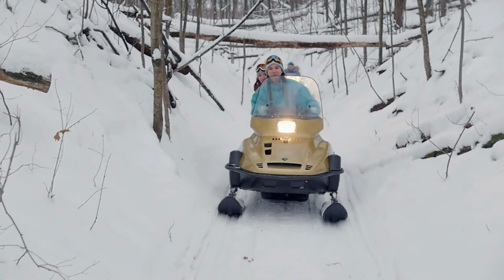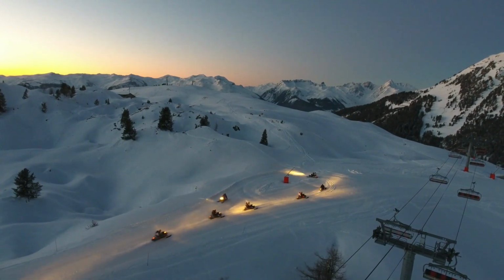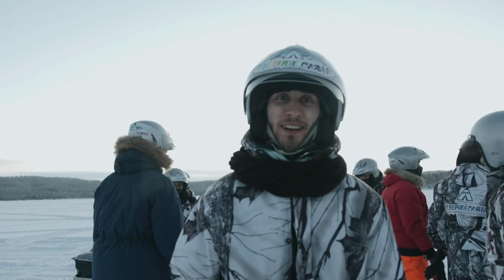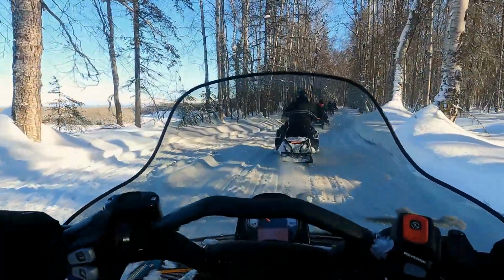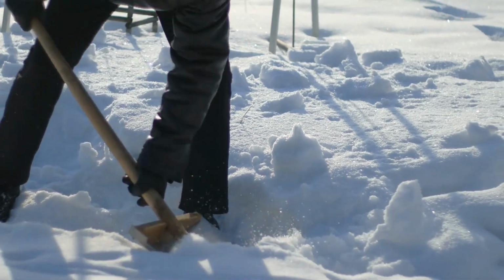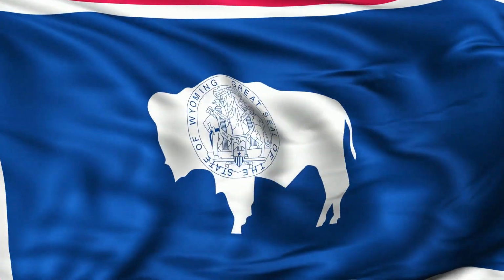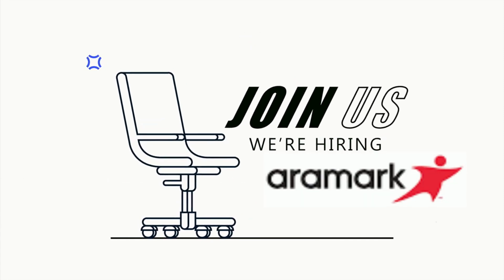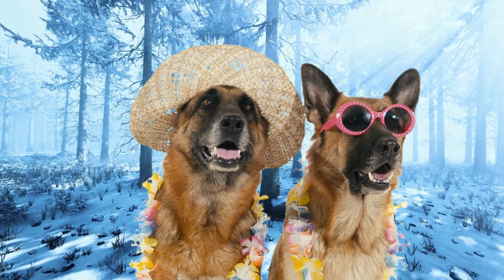Is this the coolest winter seasonal job? [Snowmobile Guide]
Winter seasonal jobs come in all shapes and sizes. Some are more on the chill side, while others are packed with adventure! This winter job is definitely on the list of exciting seasonal work opportunities. The snowmobile guide. Or snowmachine guide. Or sled guide. Call it whatever you want. You do you.

Are you looking for a seasonal job that allows you to explore the great outdoors and share your love of snowmobiling with others? Then becoming a snowmobile guide might be the perfect opportunity for you! In this video, we'll provide an overview of what it takes to become a snowmobile guide, including the qualifications and skills you'll need, as well as the duties and responsibilities you can expect to have on the job. If you're ready to embark on an exciting career in the snowy wilderness, this video is a must-watch!